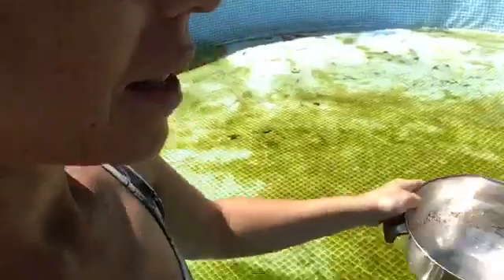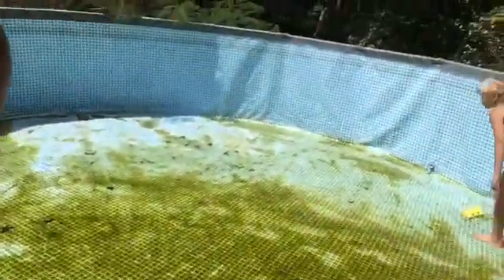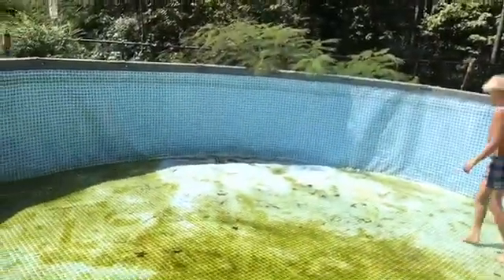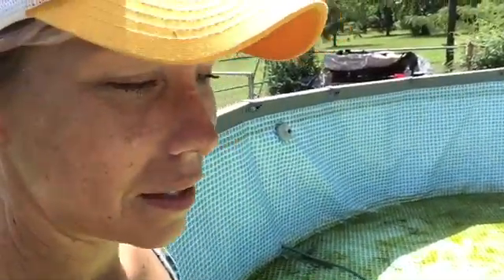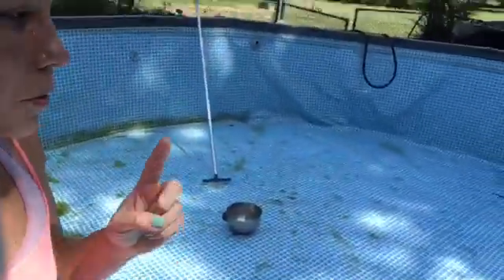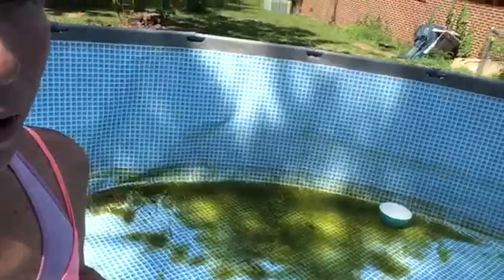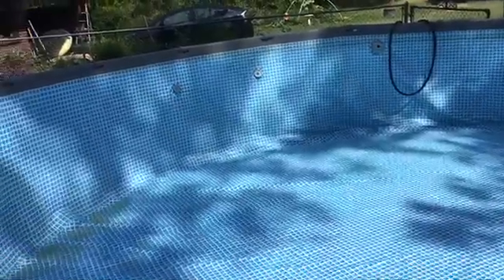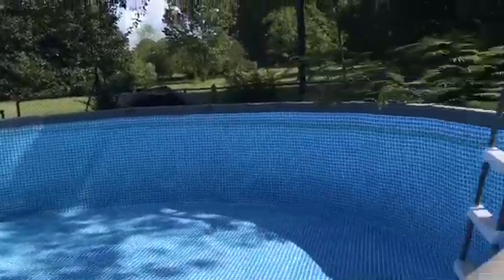Intex Ultra Frame Pool Dirty To Clean!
Cleaning our Intex Ultra frame pool for start of season two! One day clean.
Lots of scooping! Bleach spray and scrubber. Getting it done! Now To move it and level the ground.